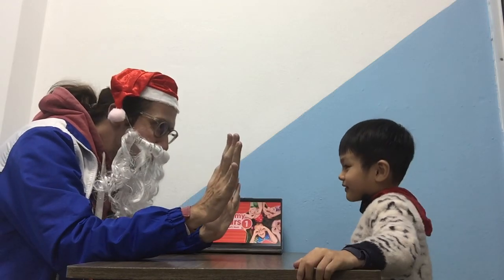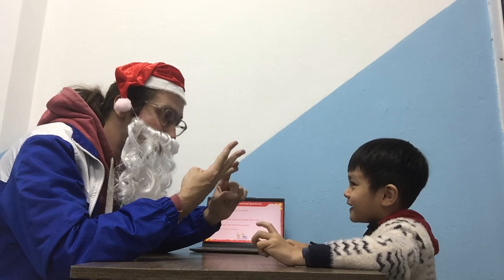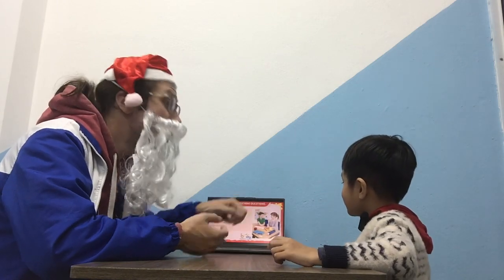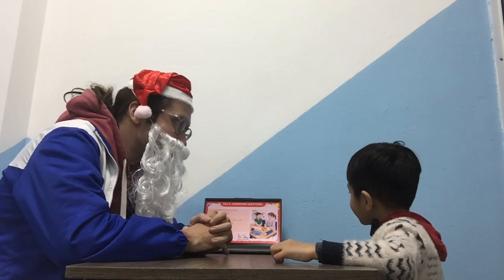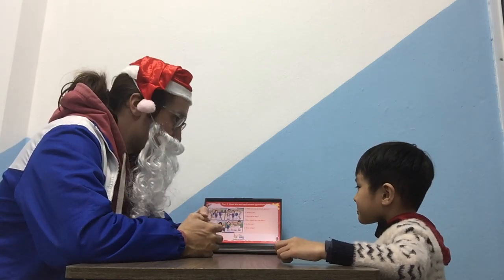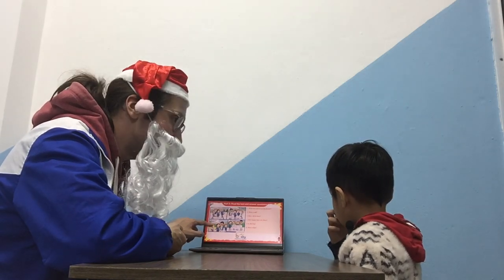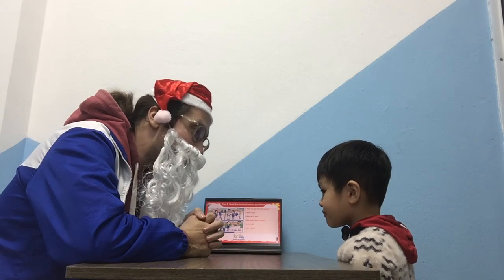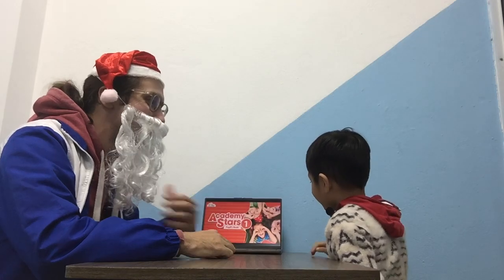John - Starters 1L